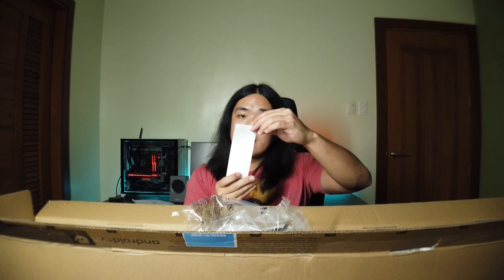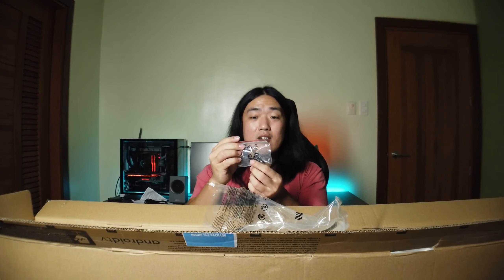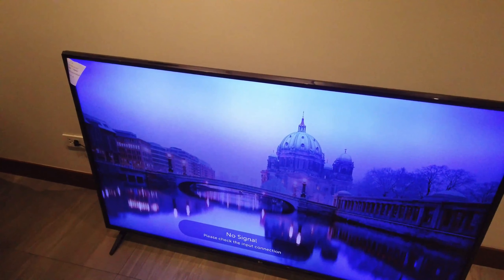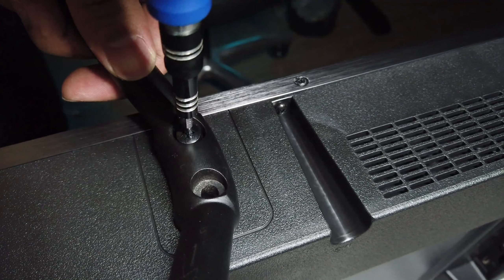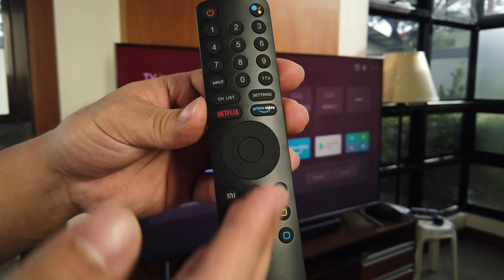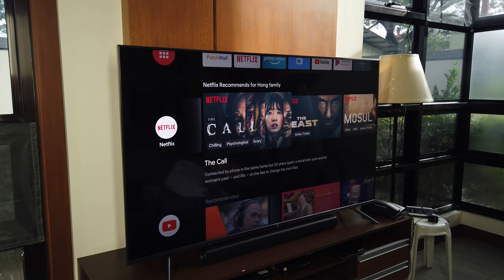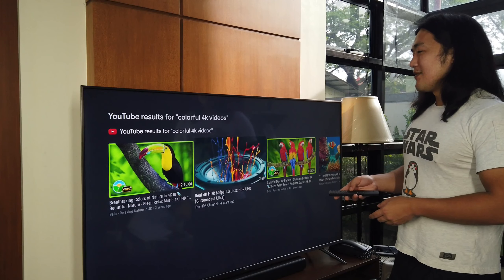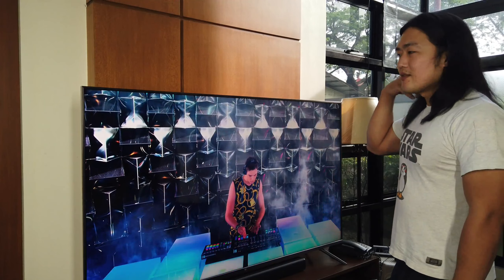XIAOMI MI TV 4S UNBOXING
After a long hiatus, I finally uploaded a new video featuring this tech from Xiaomi! Enjoy!
Specs:
Display: 64.5 in, IPSS, Direct LED, 3840 x 2160 pixels
Viewing angles (H/): 178°/ 178
Static contrast: 1000:1
Refresh rate: 50 Hz / 60 Hz
TV tuner: Analog (NTSC/PAL/SECAM)
CPU: ARM Cortex-A53, 1500 MHz, Cores: 4
RAM: 2 GB
Storage: 8 GB
Weight: 21.3 kg